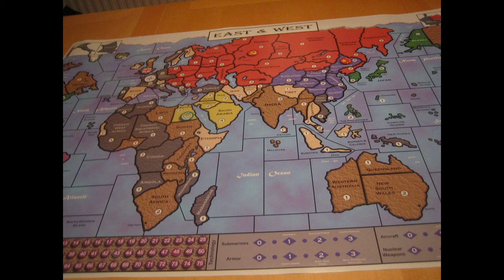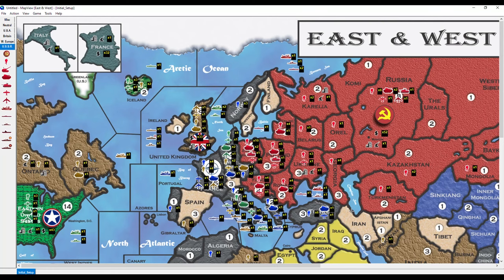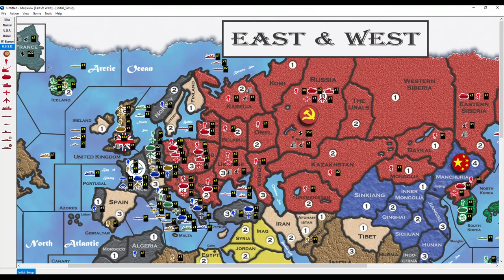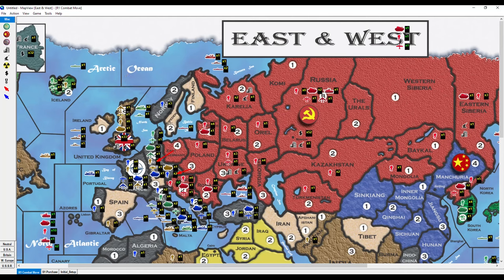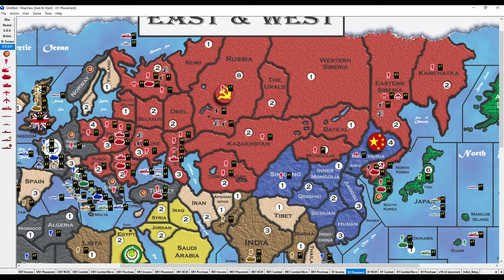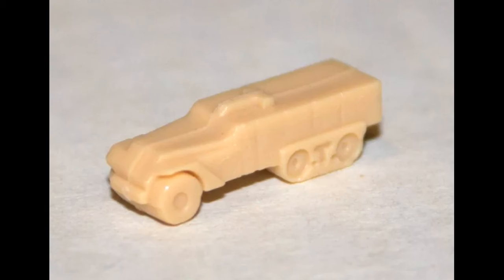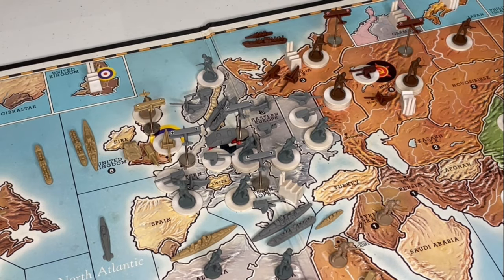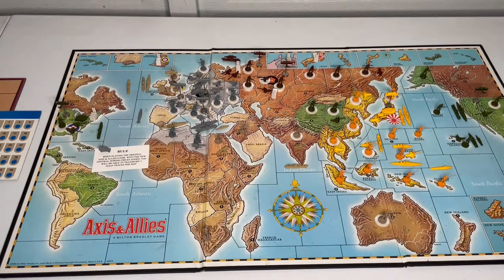AnA Clinic - Episode 4: A Review of "East & West" and "Central Powers"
In this video, I review "East & West" by Imp Games released in 2000 as well as "Central Powers" by Table Tactics released in 1995.